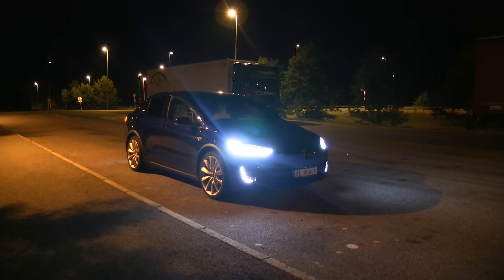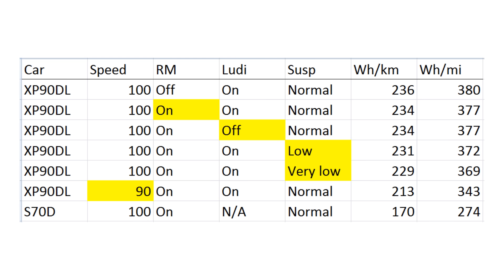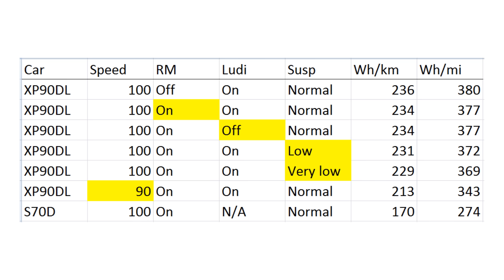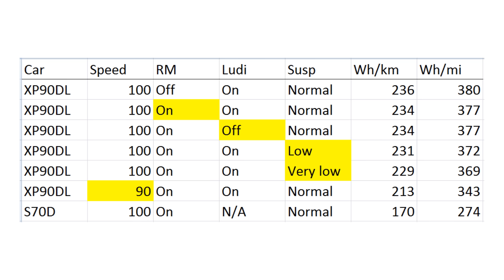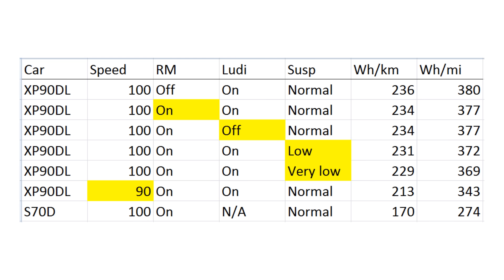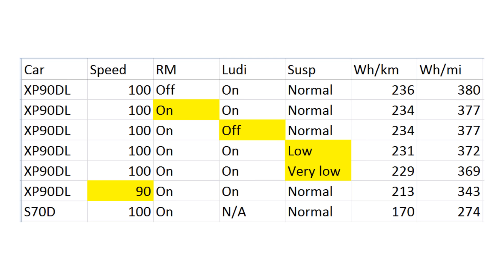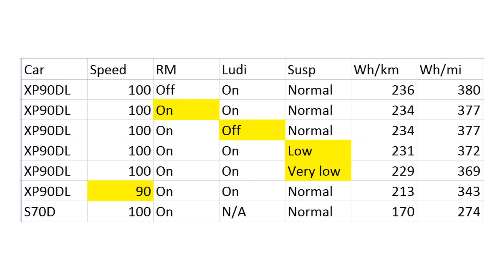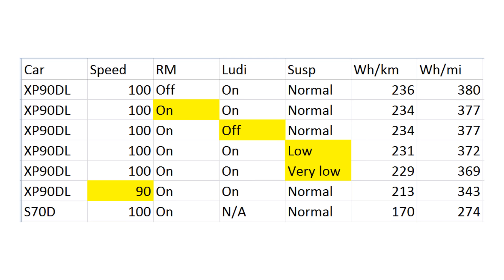Tesla Model X P90DL consumption with 22" wheels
TL;DR: Model X P90D with 22" consumes a lot of energy. If you want efficient Model X, go for 90D and 20" Slipstream.